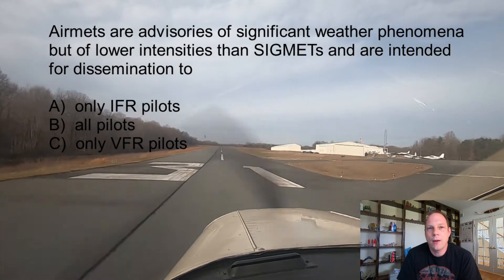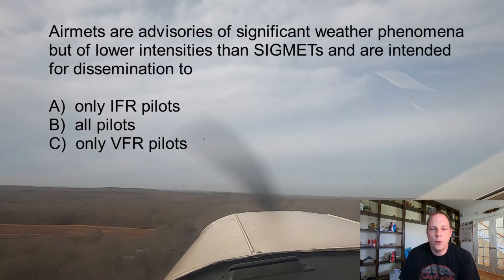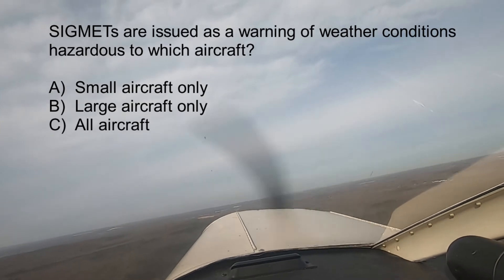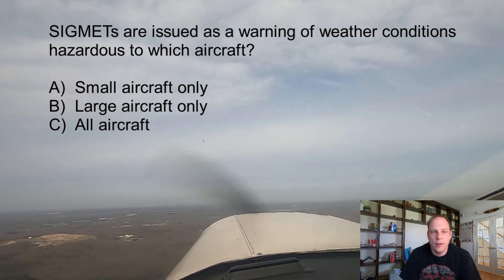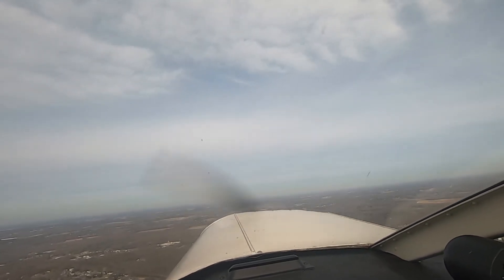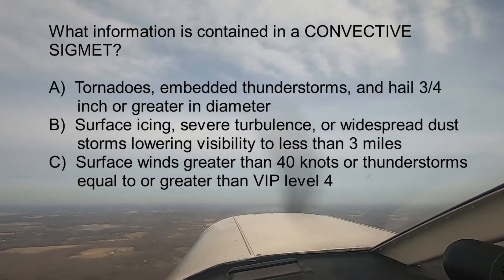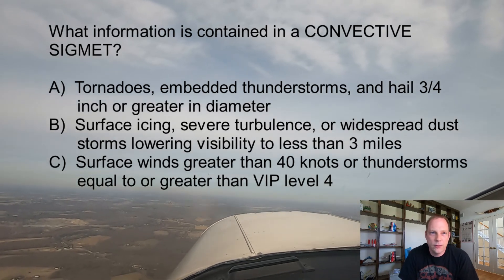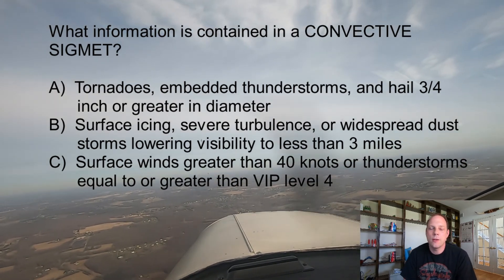Airmets and Sigmets - Private Pilot Knowledge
3 questions on Airmets and Sigmets from the FAA Private Pilot written exam.

How to fly - Learning to fly - Private pilot training videos - Private pilot ground school -  FAA written exam - Checkride prep - Preparing for a flight review - Pilots Handbook of Aeronautical Knowledge

Here we review 3 potential questions from the FAA private pilot written exam.
0:22 Airmets are advisories intended for dissemination to
1:34 Sigmets are issued as a warning to which aircraft
2:28 What information is contained in a Convective Sigmet